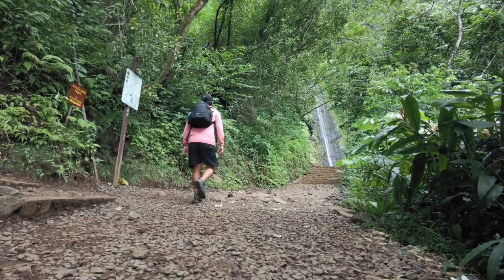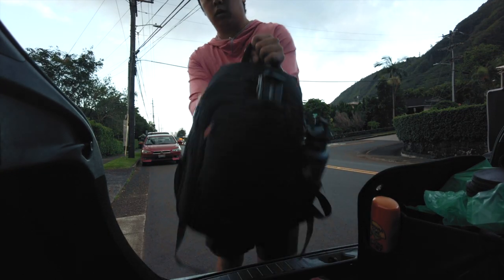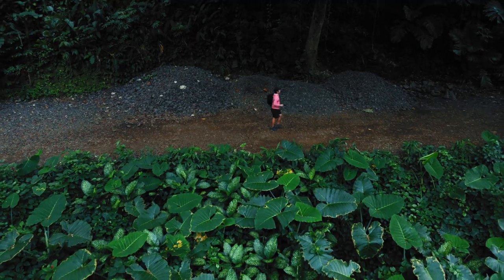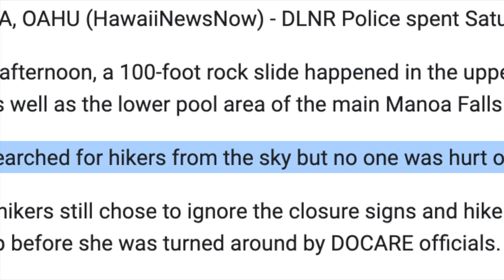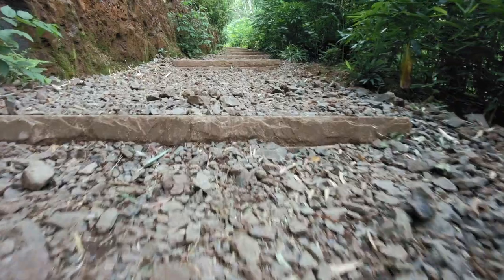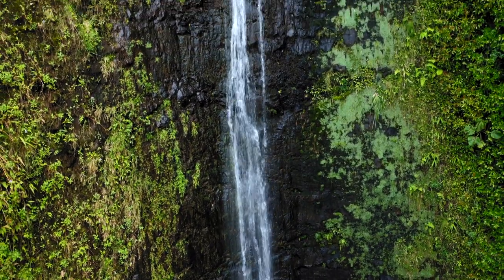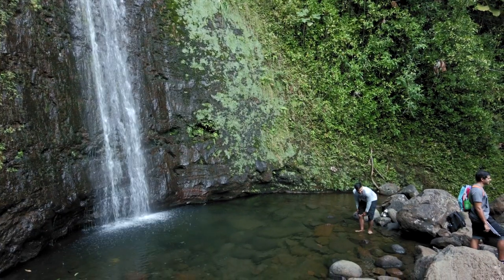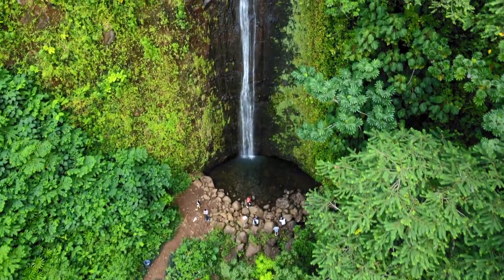A Review of the Manoa Falls Hiking Trail | O’ahu, Hawaii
This is a review of the popular and recently renovated 1.7 mi (2.7 km) out and back Manoa Falls hike. The trail entrance is located at the end of Manoa Road.

You can either pay for parking, which is $7 for non-residents, and $4 for kama’aina (Hawaii residents). If you’re cheap like me and want to save money, you can park at the end of Manoa road and make the short walk to the entrance… just make sure you don’t leave anything valuable behind, lock your car, and be respectful of the residents living in the neighborhood.

Since Manoa Falls is ranked 4th on Yelp of all hiking trails on O’ahu, it’s safe to say this is a heavily trafficked trail, and I believe it's best to go as early as possible to beat the crowds. I started at around 6:00 AM.

Once you pass the entrance, you’re greeted with lush greenery.

From what I’ve read on the internet, Manoa Falls was closed to the public in 2018 because of a rockslide. Thankfully nobody was hurt, but the state decided to pour $200,000 into renovating the trail and making it a safer experience. Nearly 2-years later, the trail finally reopened to the public on June 5th, 2021.

As you can see, the trail does get muddy, so I recommend wearing shoes with good traction, especially if it’s been raining the past few days.

The hike isn’t completely flat, and there’s a slight incline. According to AllTrails, there’s a 633 ft elevation gain.

When you get to the end of the trail, you’re met with the 150-foot waterfall Manoa Falls. And depending on the weather, the waterfall can either be flowing.. or kind of flowing.

You can start heading back after you’re done taking ample photos.

Okay, I’m back in my car. Here are some things to keep in mind if you decide to do Manoa Falls:

- Plan for about an hour, depending on how much scenery you want to take in.
- Be mindful of the weather as this area is notorious for rain.
- I’d suggest bringing a hat, sunscreen, bug spray, good shoes, and water.
- Lastly, go early to avoid the crowds.

And that’s it. The Manoa Falls Trail is a family-friendly hike, good for all ages. If you want to squeeze in a short and easy trail with decent scenery, then this one’s for you.